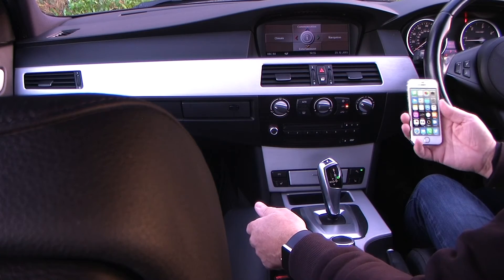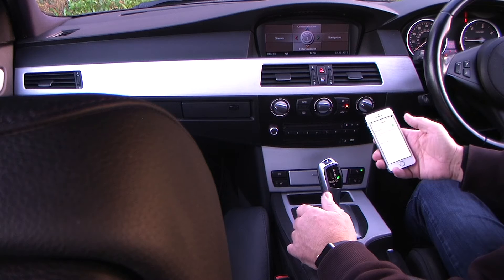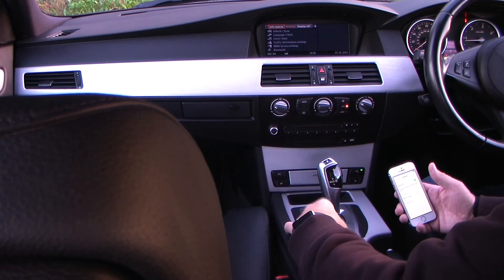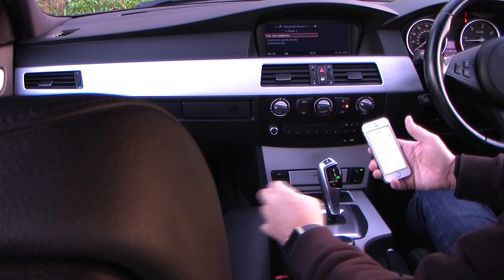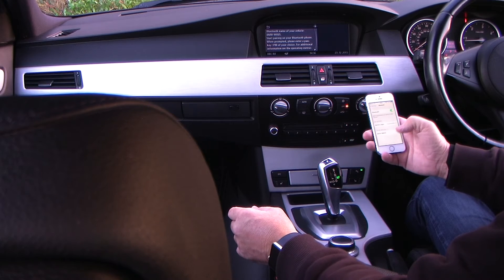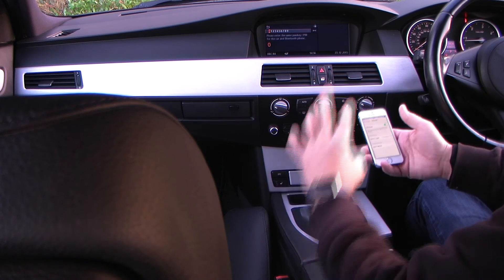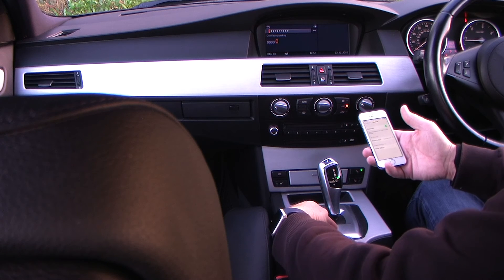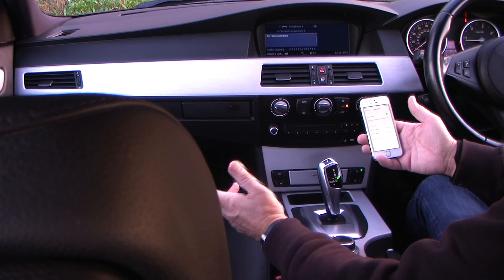How to pair your phone to the Bluetooth system in a 2007 BMW 5 SERIES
How to pair your phone to the Bluetooth system in a 2007 BMW 5 SERIES 520d M Sport Step Auto